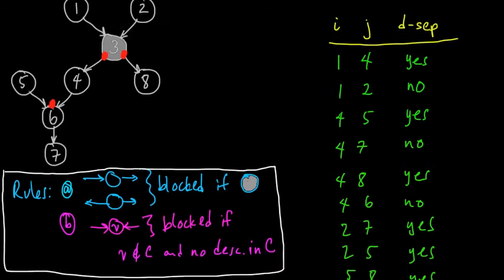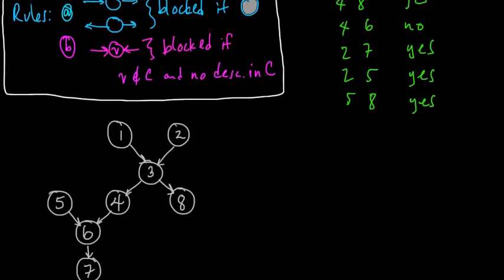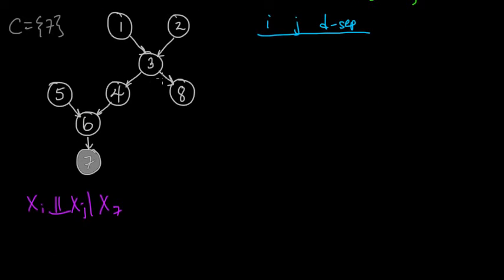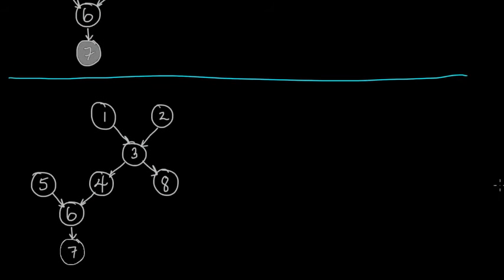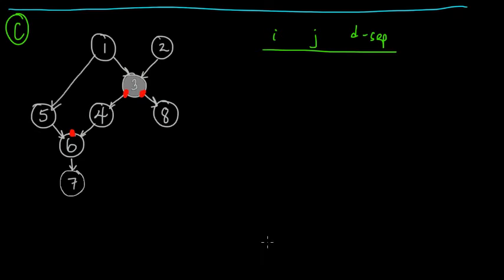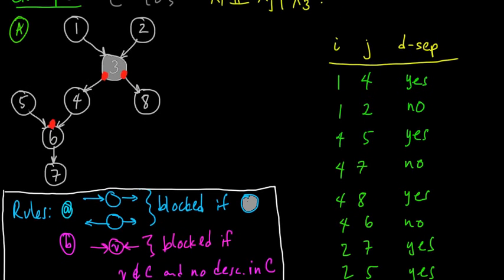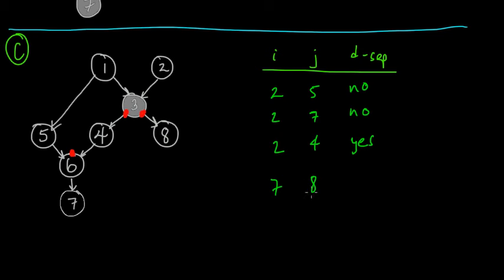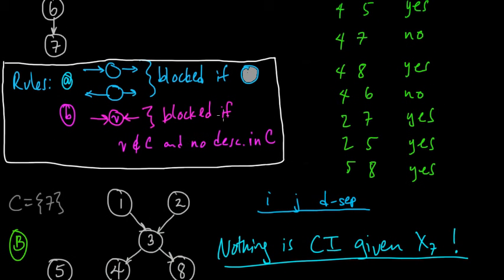(ML 13.13) How to use D-separation - illustrative examples (part 2)-8PfJHrydxV0.mkv